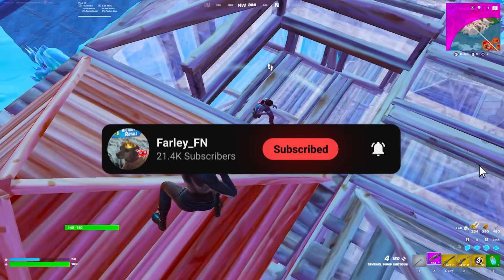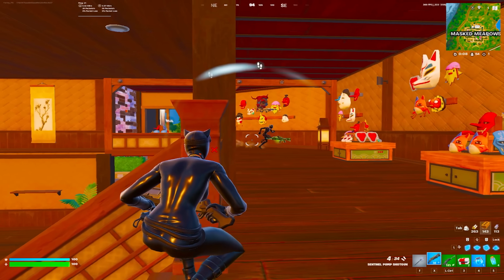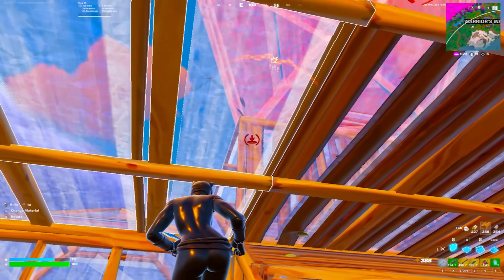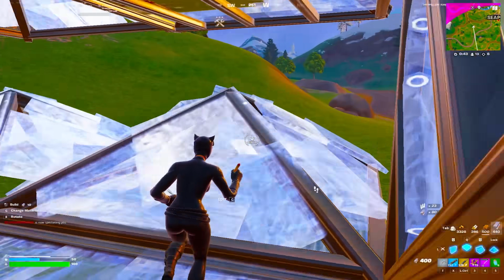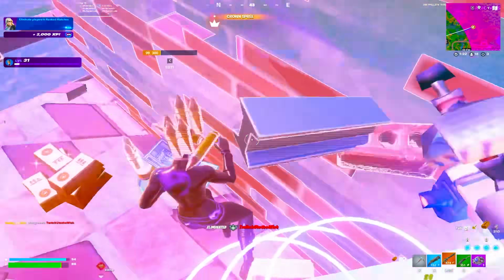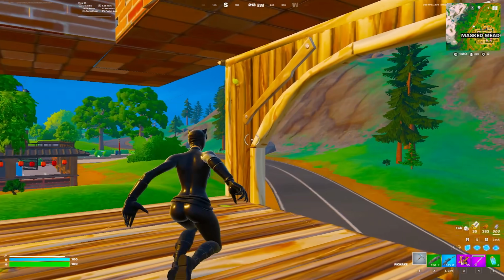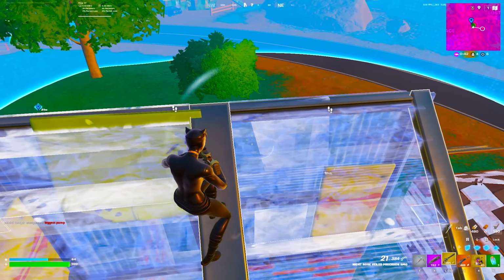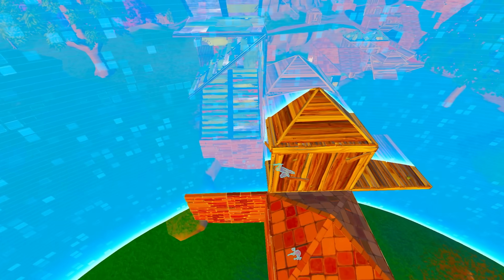How To INSTANTLY GET BETTER At Fortnite Chapter 6 (Become A Pro Fighter)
use code "FARLEY" in the Item Shop! 💖

I appreciate everyone for clicking on this video and watching it I'd love to see you guys back in the next video!